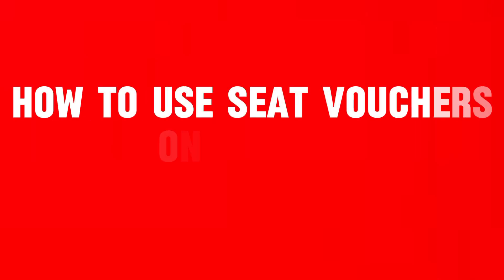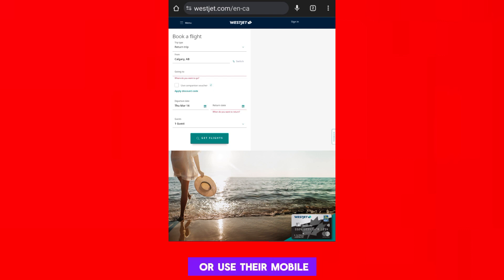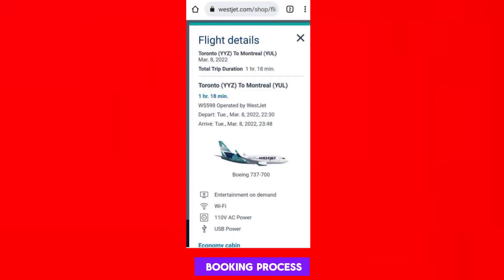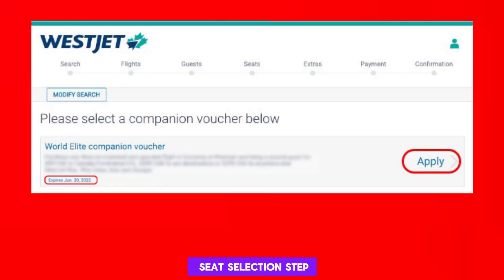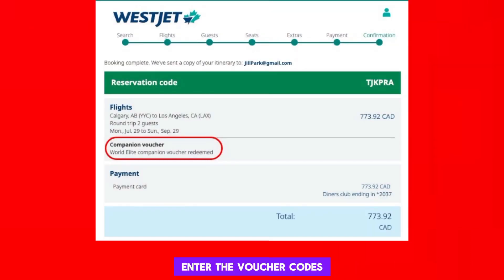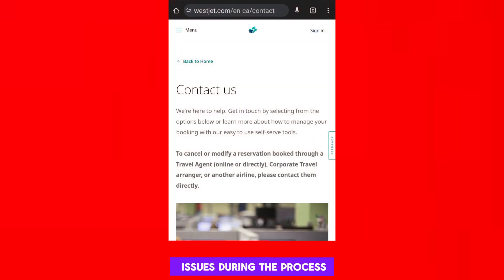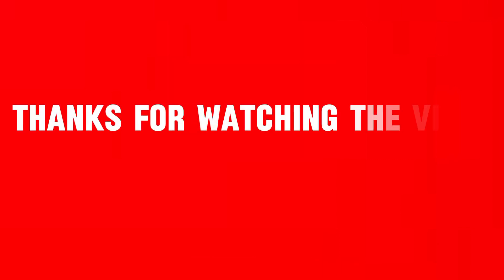How To Use Seat Vouchers On Westjet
If you are looking for a video about How To Use Seat Vouchers On Westjet       here it is!
In this video I will show you How To Use Seat Vouchers On Westjet            . Be sure to watch the video to the very end.
You will learn How To Use Seat Vouchers On Westjet   . That's easy and simple to do from your phone.